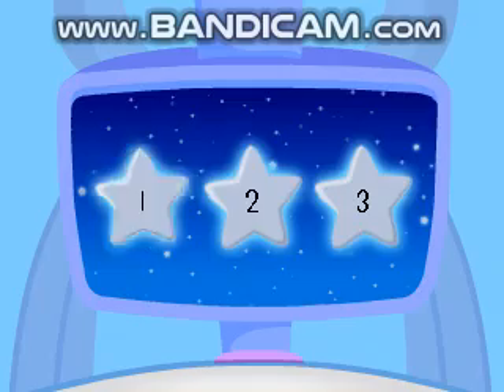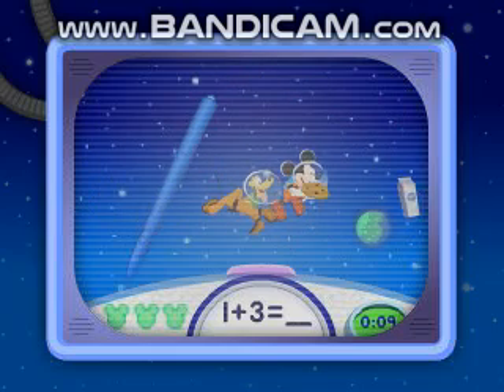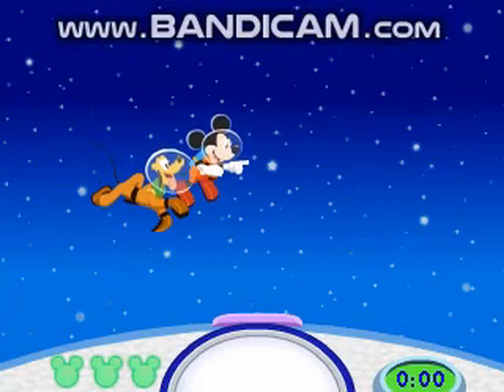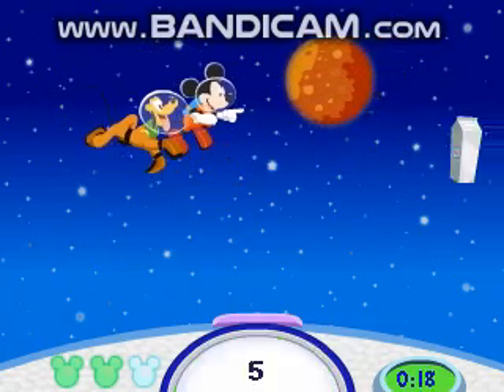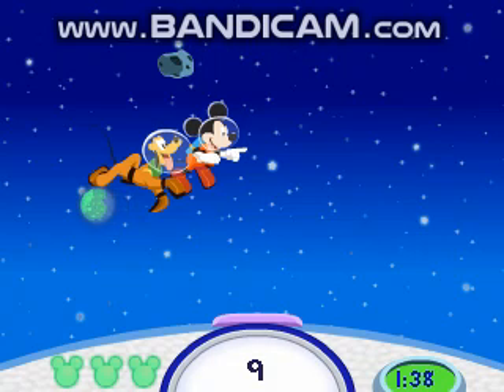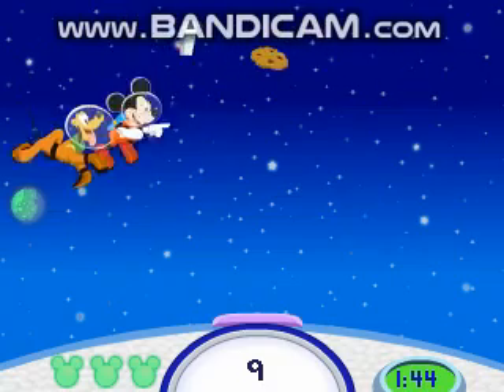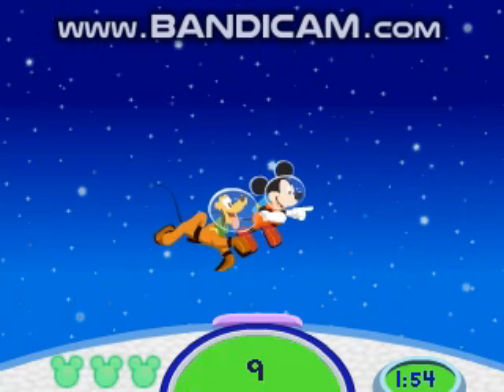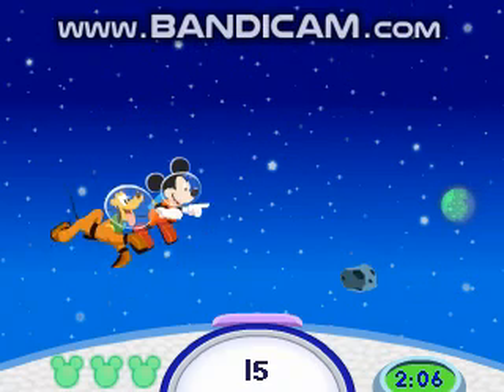Space Treasure Stars Gameplay: Part 1